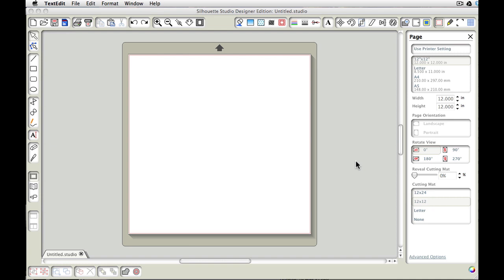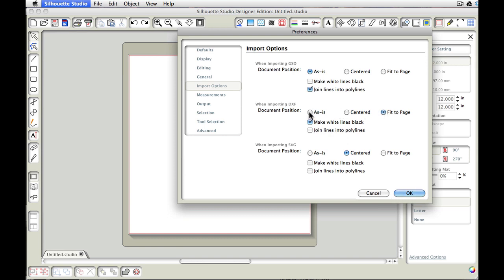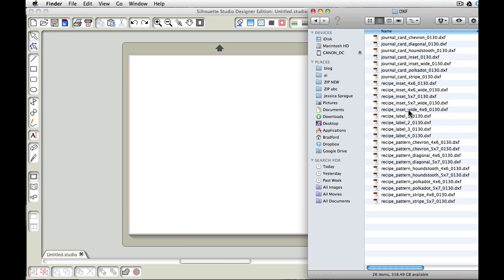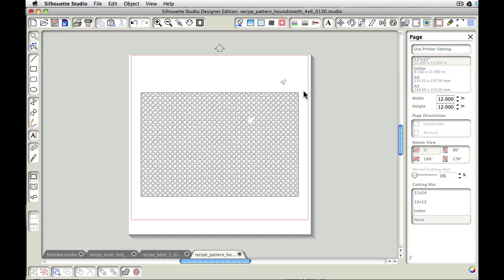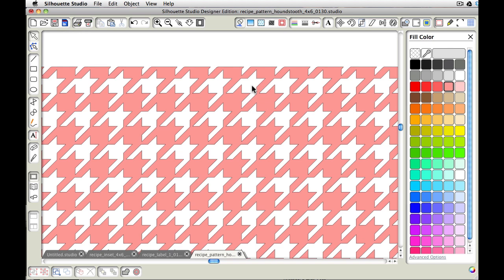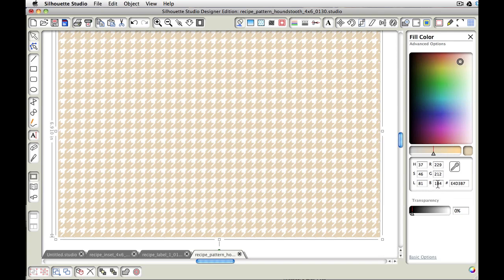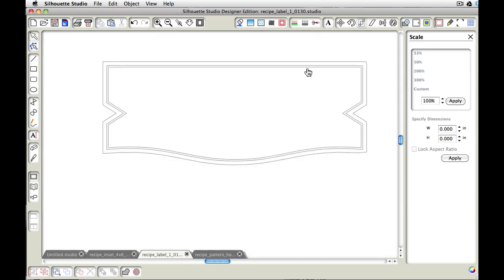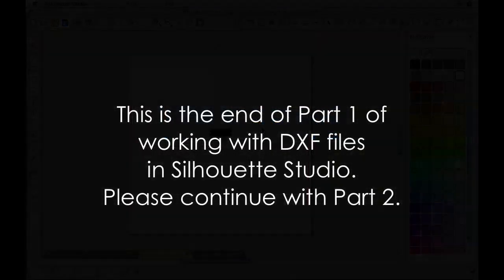Recipe Cards: Using DXF Files + Silhouette Studio (Part 1)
This video is the shows how to use and manipulate the DXF files in the Recipe Cards kit in the standard Silhouette Studio software.